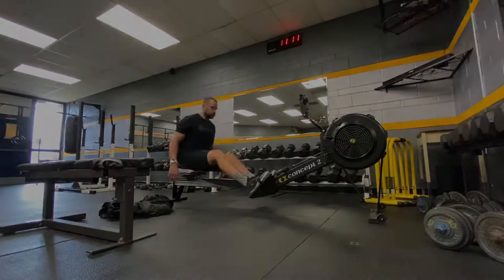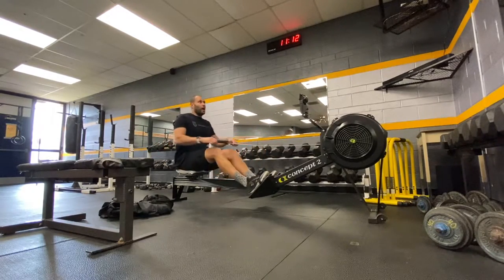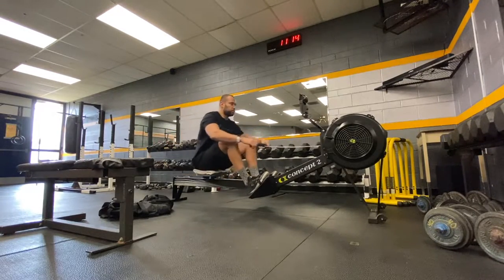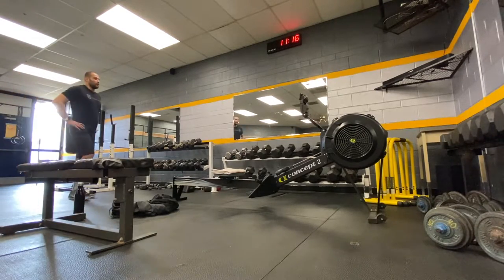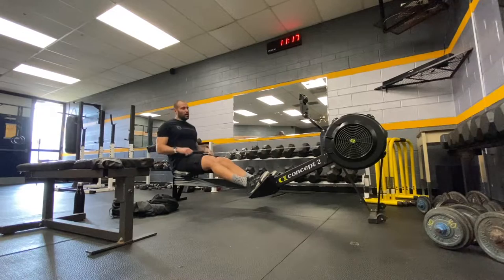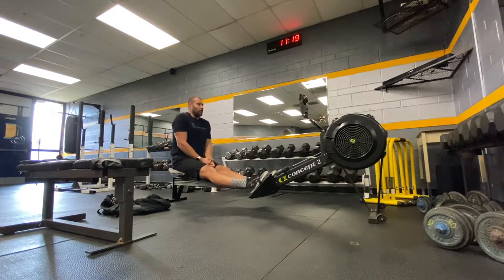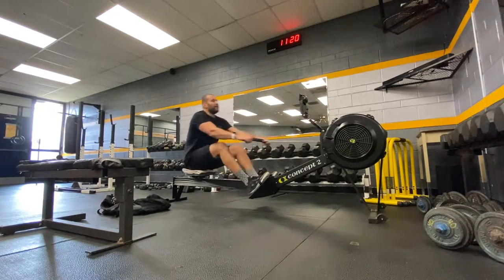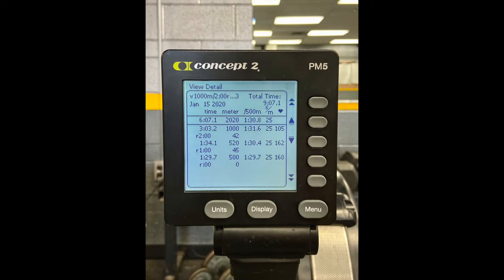Indoor Rowing Session Recap - January CTC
to learn more about the Cross-Team Challenge, and to view the current leaderboard.